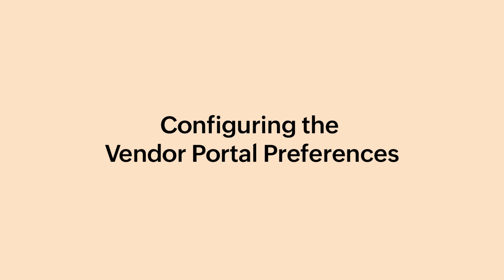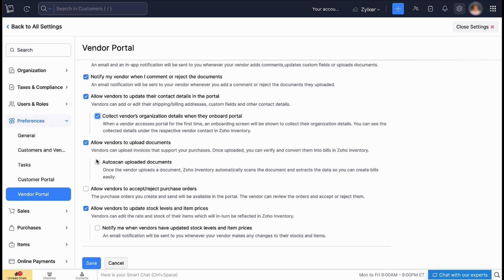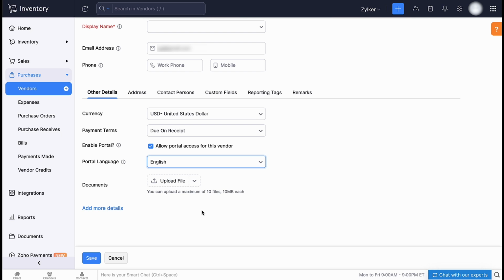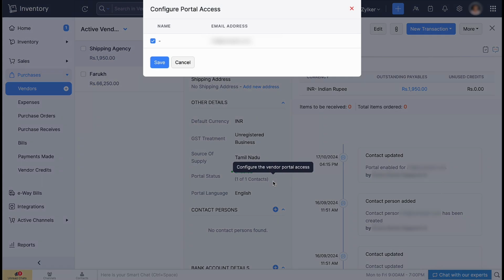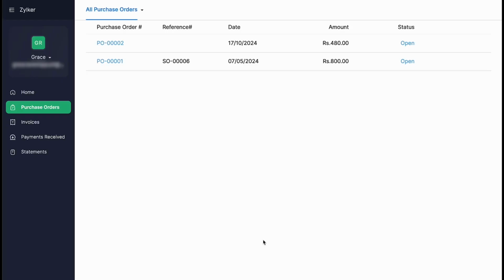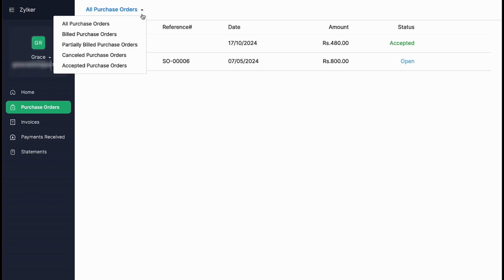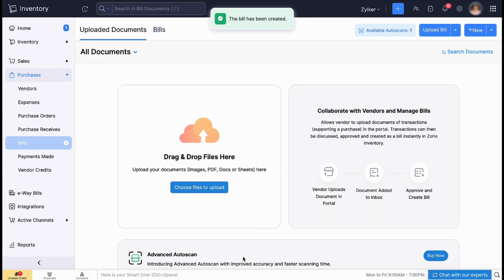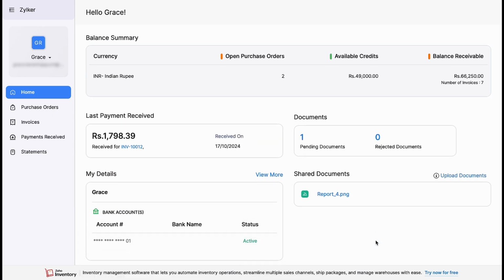Vendor Portal & Functions - Zoho Inventory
In this video, we will see how the vendor portal works in Zoho Inventory.